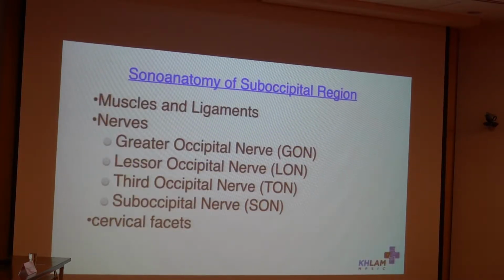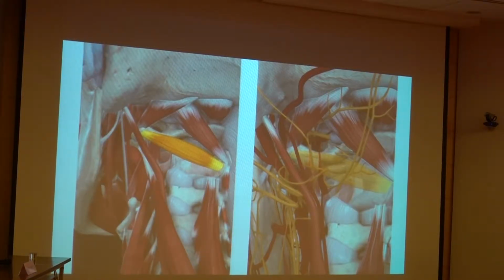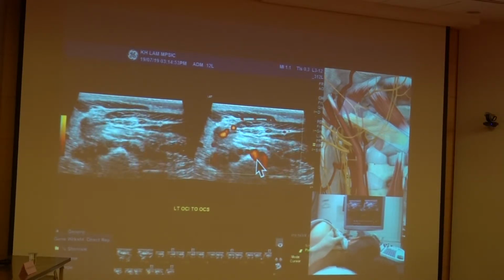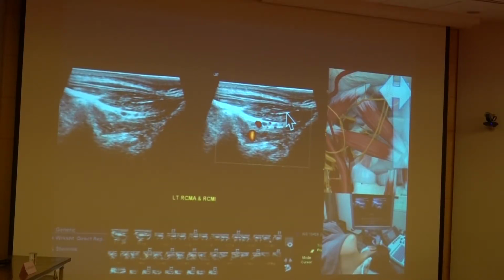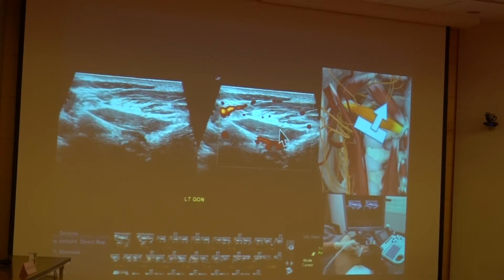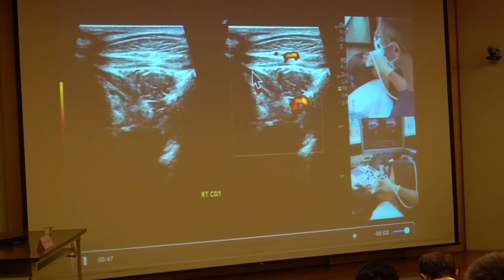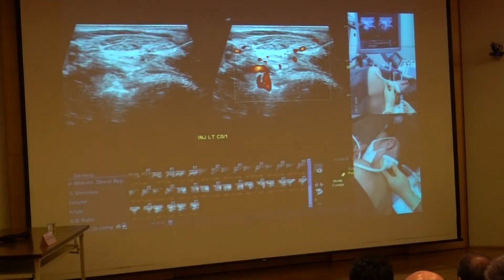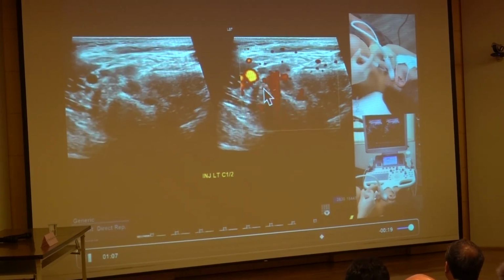３ US for suboccipital headache, Stanley